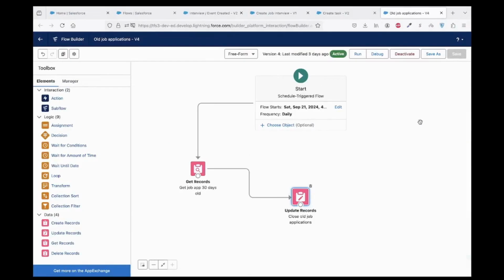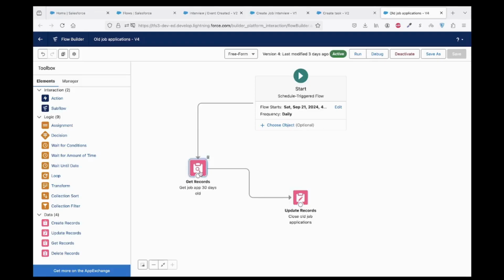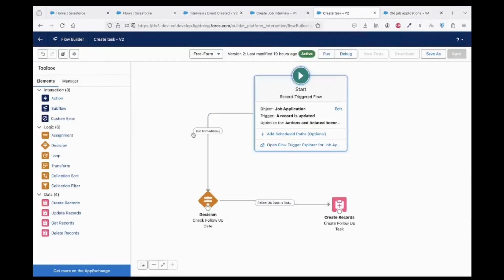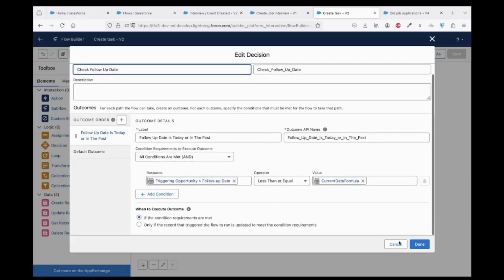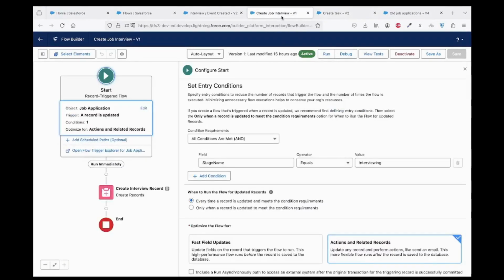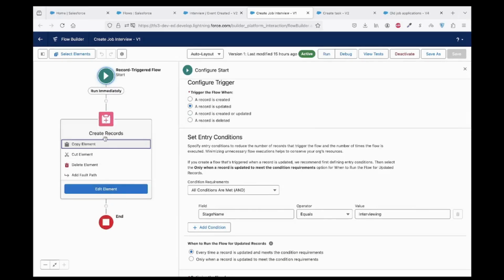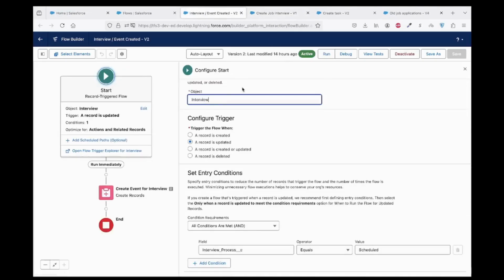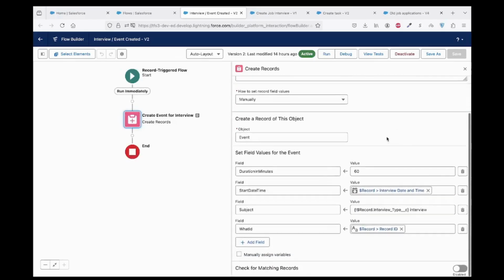Flows - Job Search Salesforce Org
In this video, I dive into the four different Salesforce Flows I’ve created to automate my job search process. I’ll walk you through one Scheduled Flow that helps closing applications, and three Record-Triggered Flows that automate updates when certain actions are taken.